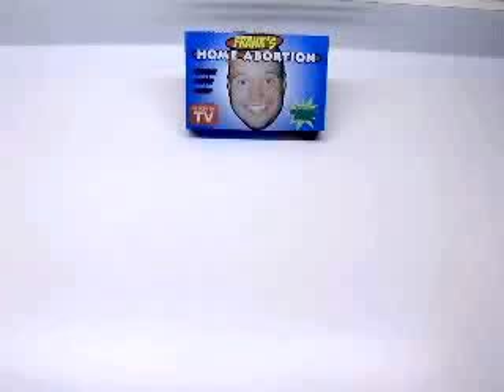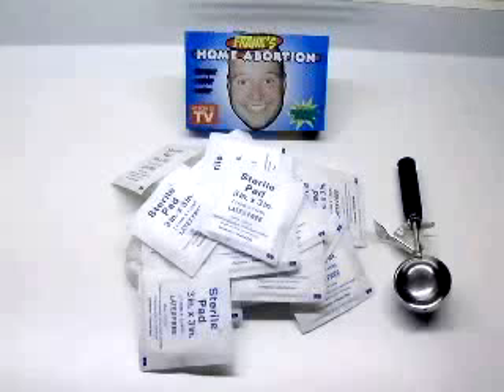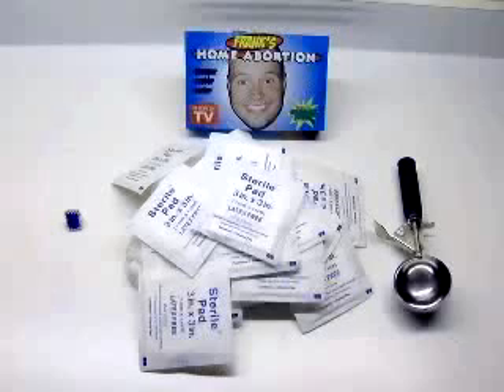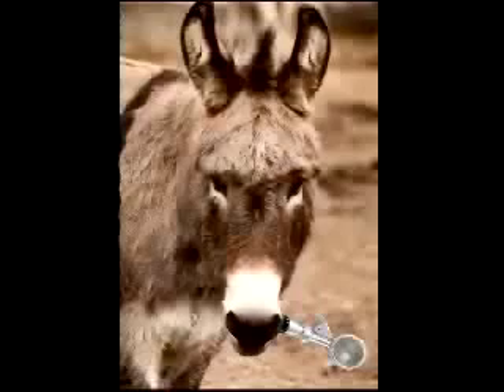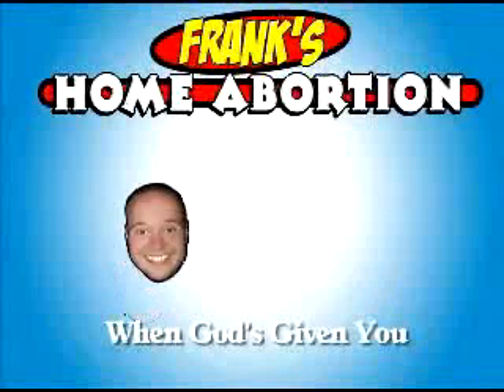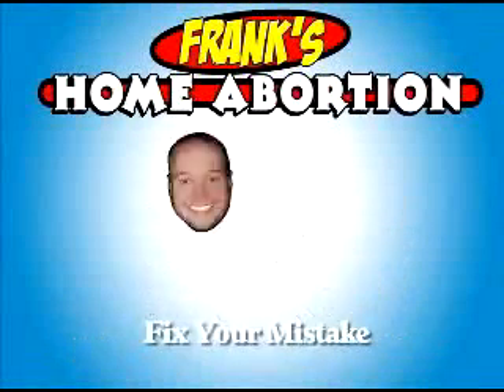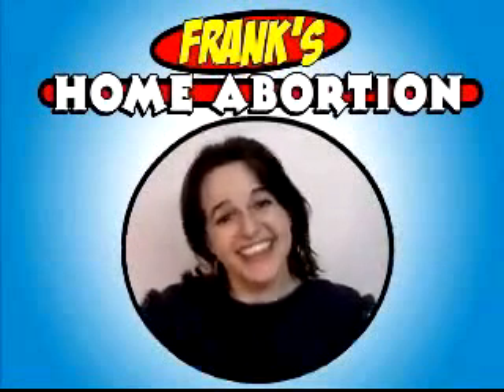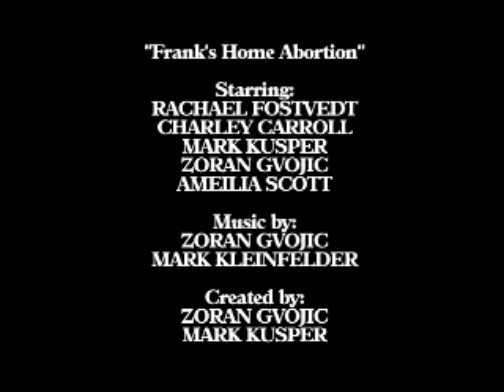FRANK HOME ABORTION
FARANK HOME